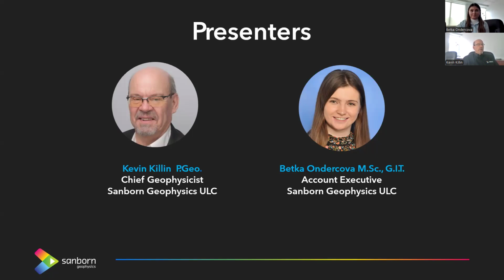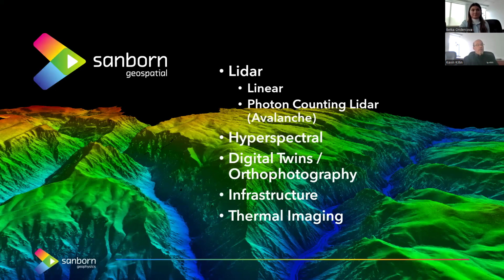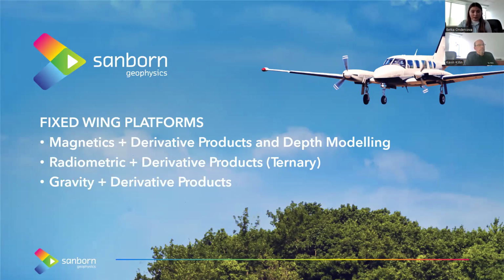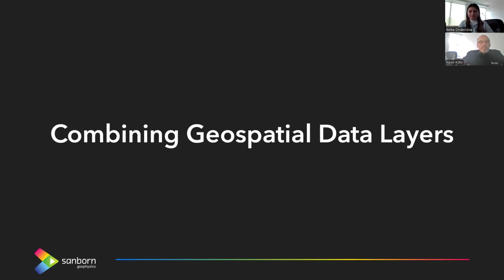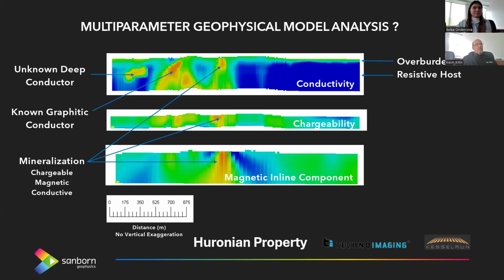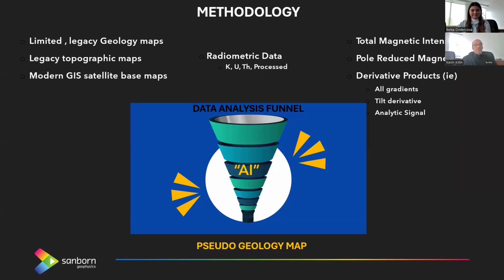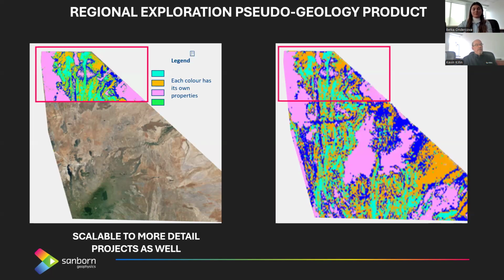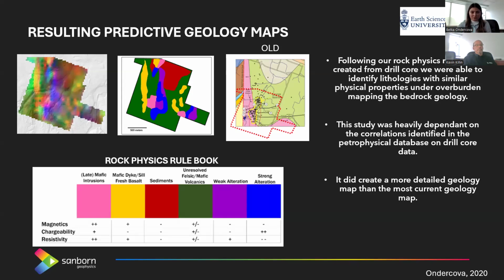The Geospatial Onion – A Layered Approach to Geophysical Data Analysis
Layer analysis is an essential method used in Geographic Information Systems (GIS) to organize, analyze, and visualize spatial data in various layers. In geophysics, this technique allows for a detailed examination of the Earth’s subsurface by incorporating data such as magnetic, radiometric, and electromagnetic measurements. By layering these datasets, geophysicists can identify subsurface anomalies, map geological structures, and assess the distribution of mineral resources. This integrated approach is vital for various applications, including mineral exploration, groundwater mapping, and disaster preparedness, ultimately contributing to more informed and sustainable resource management practices.

In this webinar, our Chief Geophysicist Kevin Killin P.Geo and Account Executive, Betka Ondercova MSc. will discuss how Sanborn’s geophysical surveys can play a crucial role in layered geospatial analysis by providing valuable data on the Earth’s subsurface features. When combined with geospatial data, such as topographic maps, photos, lidar and satellite imagery, these geophysical datasets enable a more accurate and holistic understanding of geological formations, resource potential, and environmental conditions.